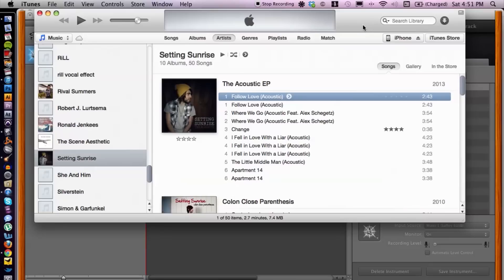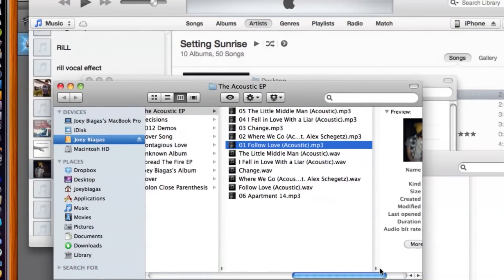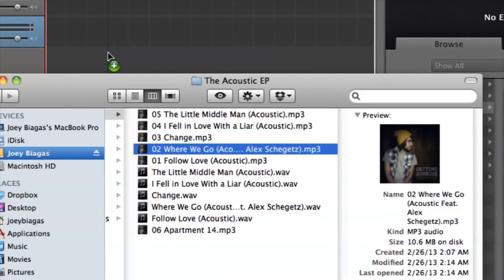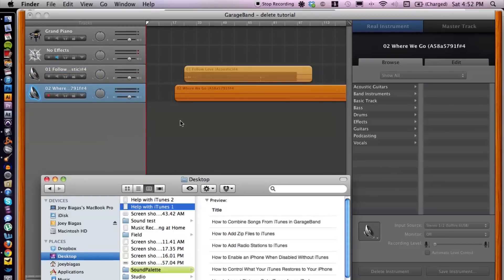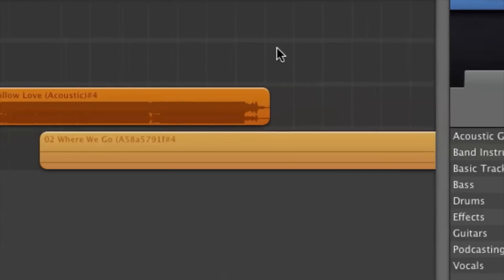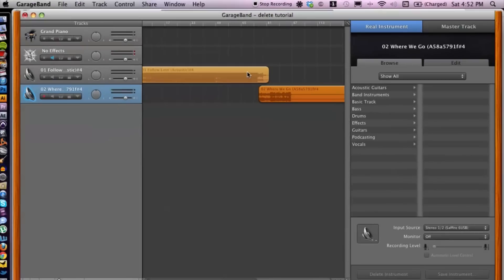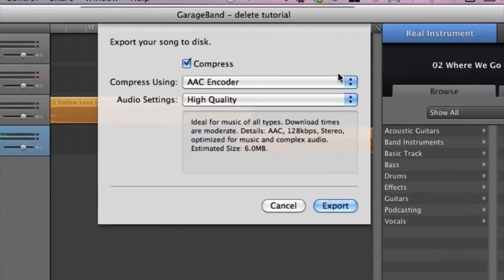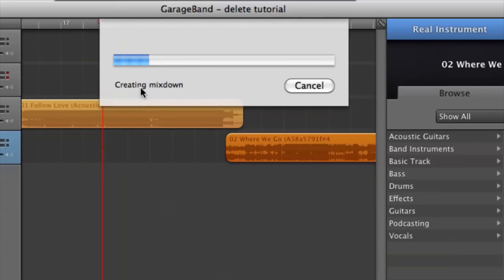How to Combine Songs From iTunes in GarageBand : Help With iTunes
Combining songs from iTunes in GarageBand requires you to export those songs from one program to the other. Combine songs from iTunes in GarageBand with help from an audio engineer, musician, video editor and Mac savvy tech in this free video clip.